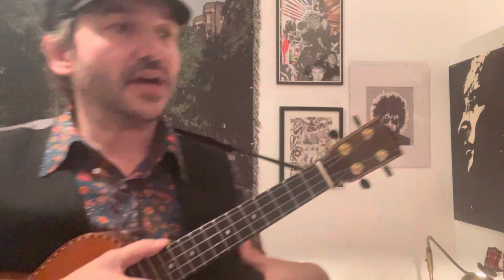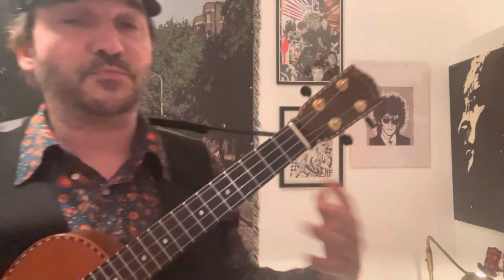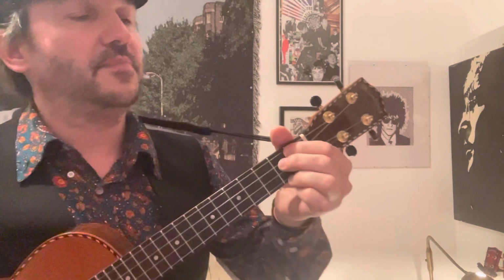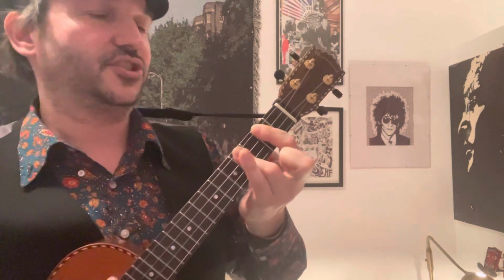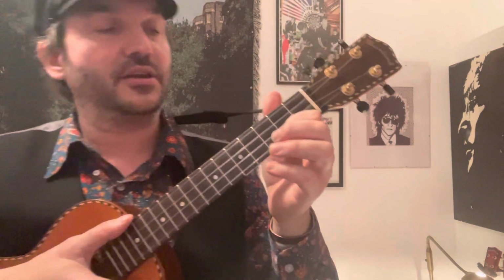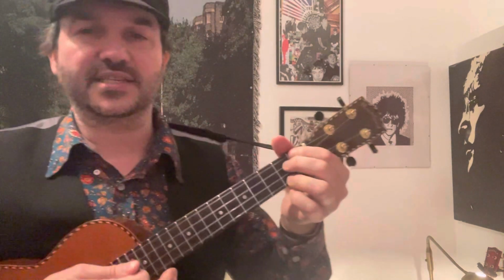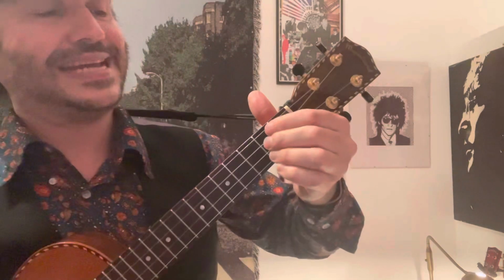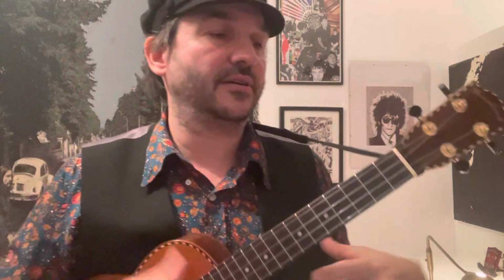Hungry Like The Wolf by Duran Duran. Ukulele Tutorial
Chords and Lyrics

Chords used:
[E] [D] [C] [G] [F]

[E]Darken the city, night is a wire
Steam in the subway, earth is afire (do-do-[D]do-do-do-do-do-do-do-do-do-do-do-do-[E]do)
Woman, you want me, give me a sign
And catch my breathing even closer behind (do-do-[D]do-do-do-do-do-do-do-do-do-do-do-do-[E]do)

[C]In touch with the [G]ground
I'm on the [F]hunt, I'm after you
Smell like I [C]sound, I'm lost in a [G]crowd
And I'm [F]hungry like the [D]wolf
Straddle the [C]line in discord and [G]rhyme
Mouth is a-[C]-live with juices like [G]wine
[E] [E]

[E]Stalked in the forest, too close to hide
I'll be upon you by the moonlight side (do-do-[D]do-do-do-do-do-do-do-do-do-do-do-do-[E]do)
High blood drumming on your skin, it's so tight
You feel my heat, I'm just a moment behind (do-do-[D]do-do-do-do-do-do-do-do-do-do-do-do-[E]do)

A scent and a [C]sound, I'm lost and I'm [G]found
Strut on a [C]line, it's discord and [G]rhyme
I howl and I [F]whine, I'm after you
Mouth is a-[C]-live all running in-[G]-side

[E]Burning the [C]ground, I break from the [G]crowd
I smell like I [C]sound, I'm lost and I'm [G]found
And I'm [F]hungry like the [D]
wolf
Burning the [C]ground, I break from the [G]crowd
Scent and a [C]sound, I'm lost and I'm [G]found
And I'm [F]hungry like the [D]wolf[E]/